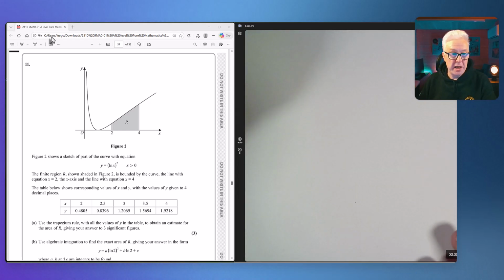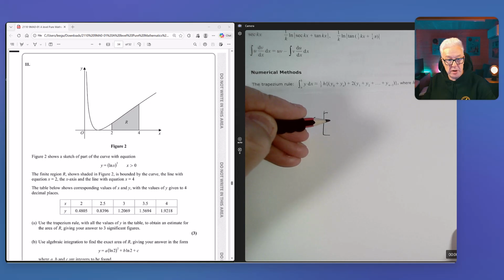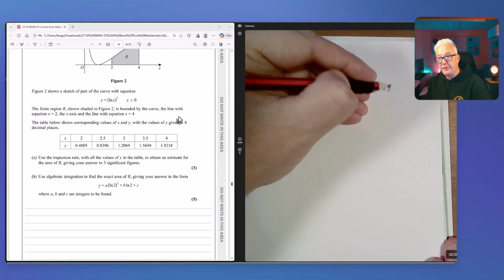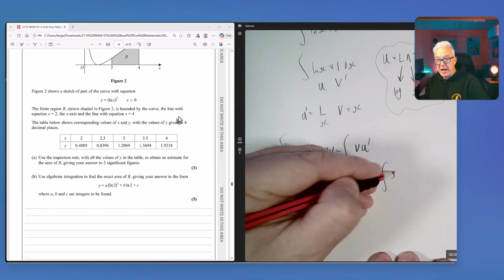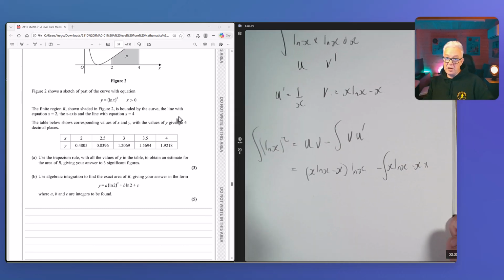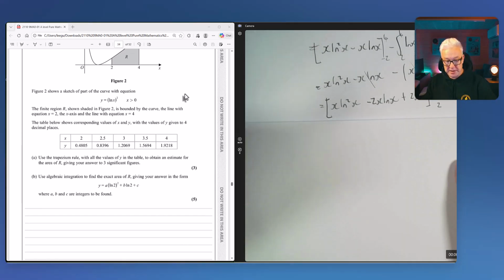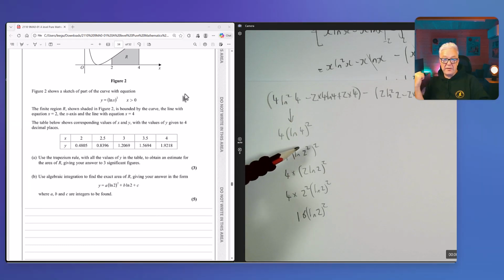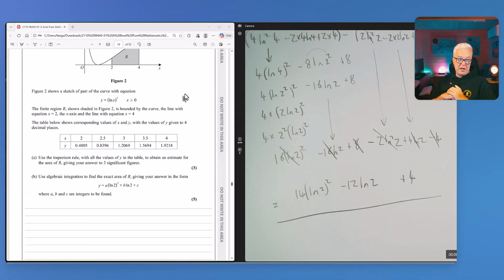Trapezium Rule & Integration A* (Q11 A2 P1 Edexcel 2021)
📞 𝗕𝗼𝗼𝗸 𝗮 𝗳𝗿𝗲𝗲 𝗰𝗼𝗻𝘀𝘂𝗹𝘁𝗮𝘁𝗶𝗼𝗻 In this video, Lee Guffick works through a high-quality A-level Trapezium Rule and Integration* question from Edexcel A-Level Maths Paper 1 (2021).

This is a brilliant example of a two-part exam question where numerical methods (the trapezium rule) are followed by a demanding exact integration using integration by parts and logarithmic laws. Lee explains not just what to do, but why each step earns marks, making this ideal revision for students targeting the top grades.

Part A focuses on applying the trapezium rule directly from the formula booklet, including:

Identifying the strip width correctly

Using all table values accurately

Avoiding common structure and arithmetic errors

Part B steps up significantly, requiring:

Integration by parts with ln x and ln²x

Careful use of logarithmic identities

Confident handling of exact answers and limits

This is exactly the kind of question where strong method and calm structure make the difference between an A and an A*.

⏱️ TIMESTAMPS:

Using the trapezium rule from the formula booklet

Identifying strip width and substituting table values

Interpreting the numerical approximation

Integrating ln x using integration by parts

Integrating ln²x step-by-step

Applying limits and simplifying with log laws

Reaching the exact final answer

✏️ TOPICS COVERED:

Trapezium Rule

Numerical integration

Algebraic integration

Logarithmic identities

Exact area under a curve

💯 EXAM TIPS:

Always use the formula booklet version of the trapezium rule

Treat Part A as guaranteed method marks — accuracy matters

With ln²x, slow down and structure your integration by parts clearly

Rewrite logs strategically (for example ln 4 as ln 2²) to simplify safely

Examiner clarity beats speed every time

📚 ABOUT GUFFICK TUITION:
Lee Guffick is a former Head of Mathematics and A-Level Examiner who helps students achieve A/A grades* and secure places at top universities, including Oxford, Cambridge, and the Ivy League. His teaching focuses on examiner thinking, clean structure, and confidence under pressure.